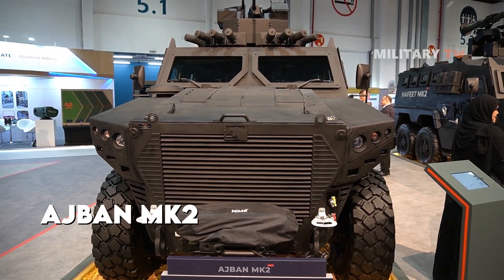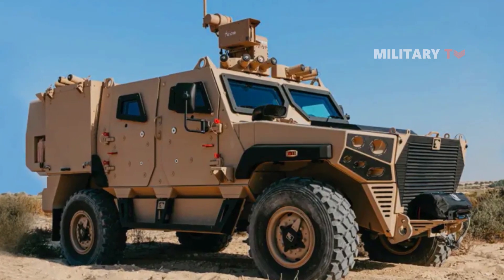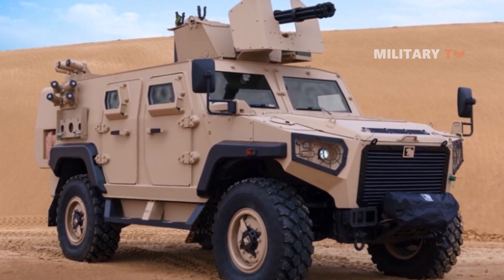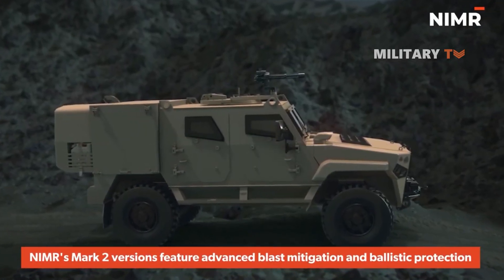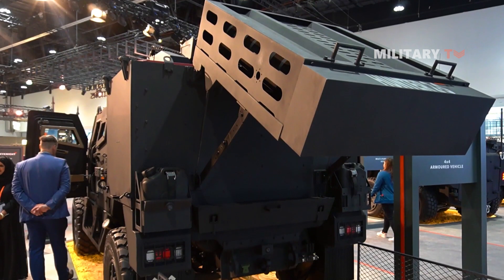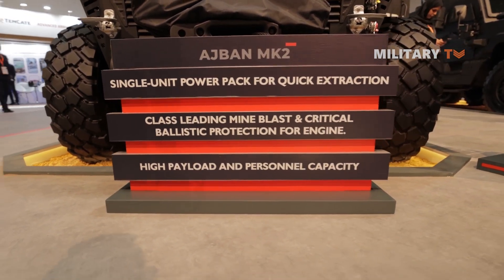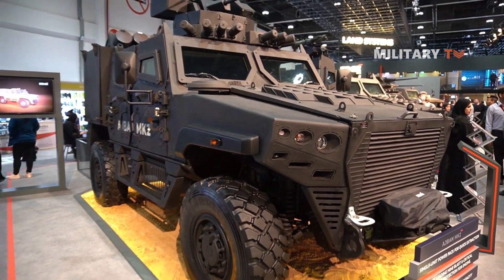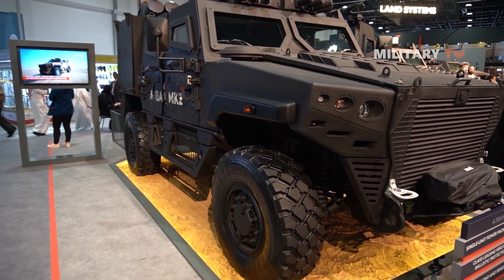AJBAN 4X4 Armored Vehicles | Multirole Carrier | NIMR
The AJBAN MK2 is a 4x4 ballistic and blast protected light tactical patrol vehicle for a crew of five. This multi-role capacity vehicle is constructed with a V-hull unit structure for effective mine-blast protection and a ballistic-protected rear cargo compartment. Capable of accommodating a roof-mounted self-defence weapon, the vehicle also has full-time four-wheel drive powered by a diesel, water-cooled turbocharged engine. A central tyre inflation system (CTIS) allows tyres to be inflated or deflated to meet terrain conditions.